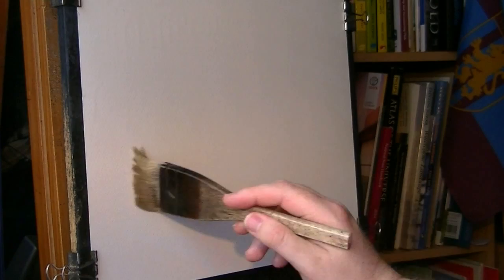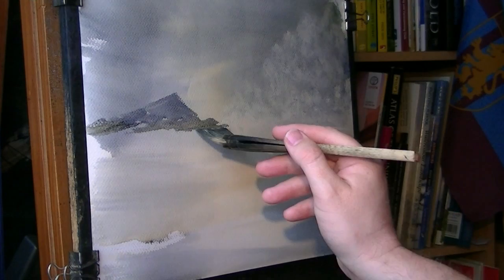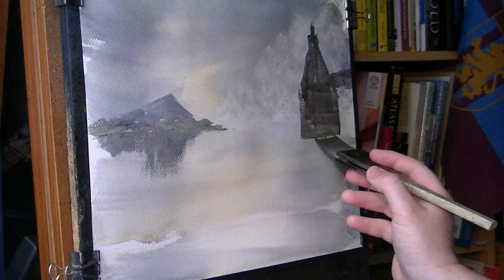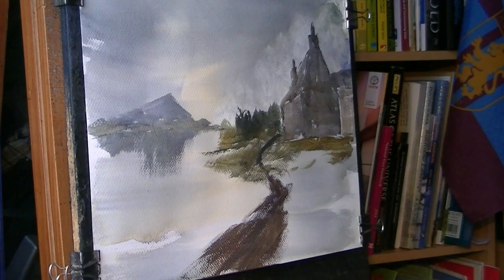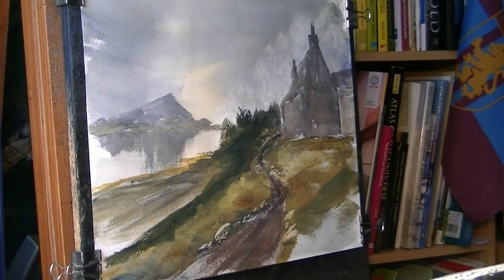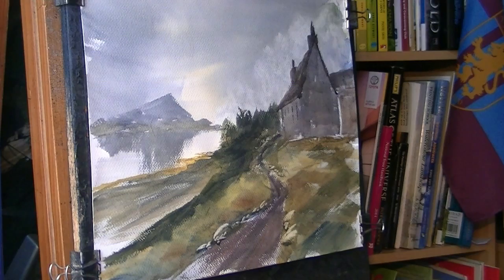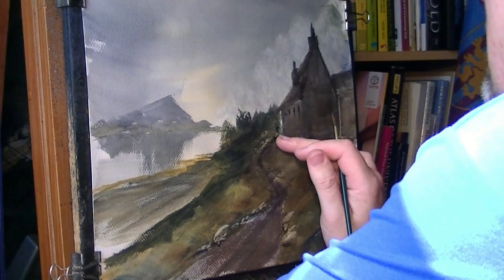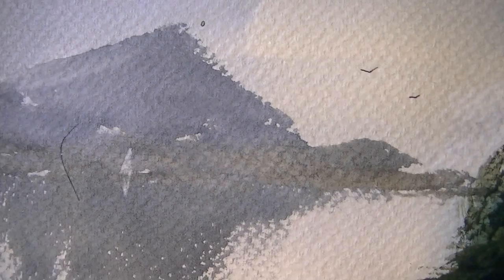Loch Hope Watercolour Painting Demonstration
Loch Hope is the subject of this watercolour landscape painting tutorial.  Grab your brushes and paint along!

1. and enter my world of watercolour where you’ll see exclusive videos, articles, reference photos and much more! Get 2 months FREE with annual membership! Put simply, Patreon is my main source of income and it’s only with the support of my patrons that I can continue to find the time and resources to make these videos.

2. READ MY BOOKS ➤

4. DONATE ➤ Your donation keeps my YouTube channel sustainable and funds future watercolour painting tutorials for all budding artists.

6. PODCAST ➤ Listen to my podcast ‘My Watercolour Diary’ where I answer your questions

7. MATERIALS ➤ These are the paints, paper and brush I use for painting watercolours:

8. SOCIAL MEDIA ➤ Let’s connect!